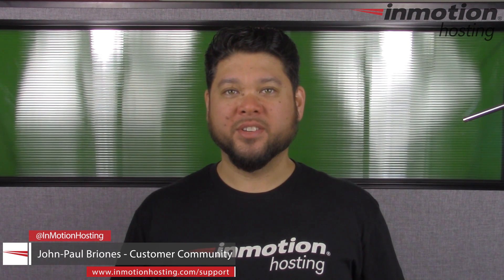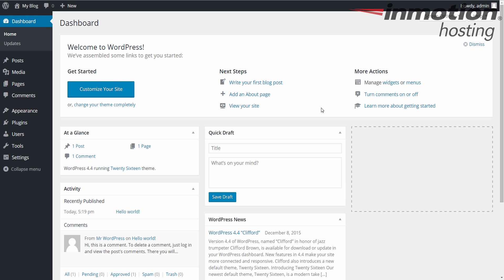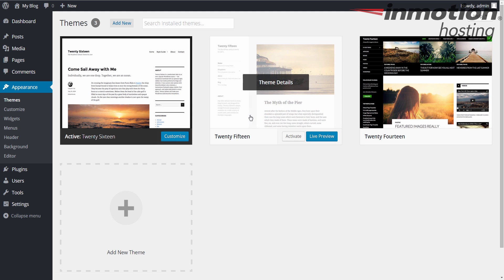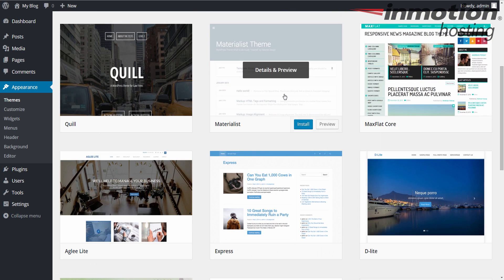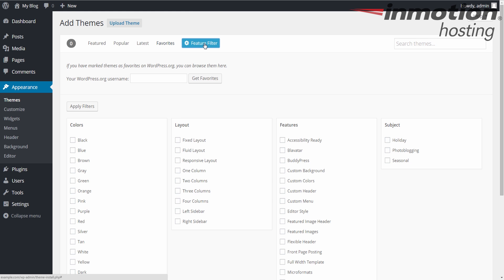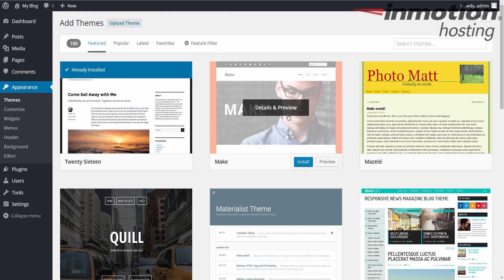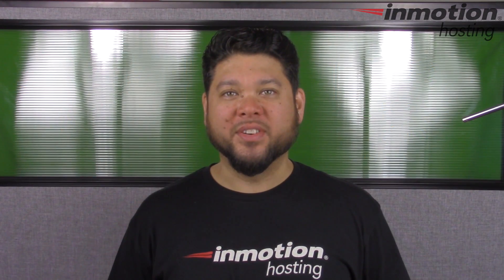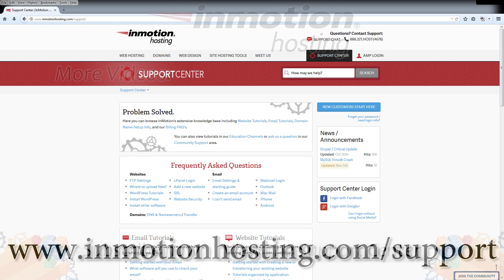How to Install a WordPress Theme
Learn how to Install a Theme in the WordPress Dashboard. Themes change the look and style of your website. They can also add functionality to your site. Below is an outline of the steps -
Installing a WordPress Theme:

1.Login to the WordPress Dashboard.
2. Click "Appearance" then click "Themes".
3. Click the "Add New Theme" button.
4. Once you find the Theme you want to install, roll your mouse over it and click the "Install" button.
5. When it has been installed, click the "Activate" button.

Read more in our full walk-through article - How to Install a WordPress Theme